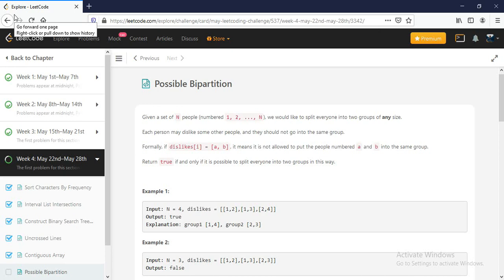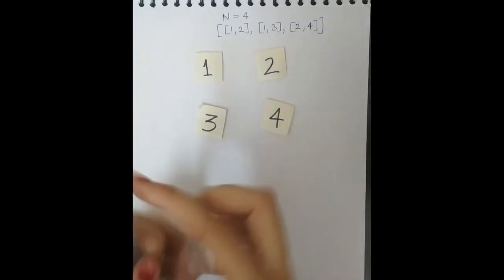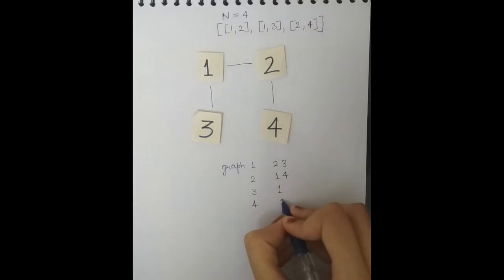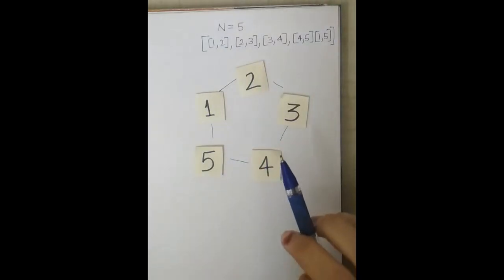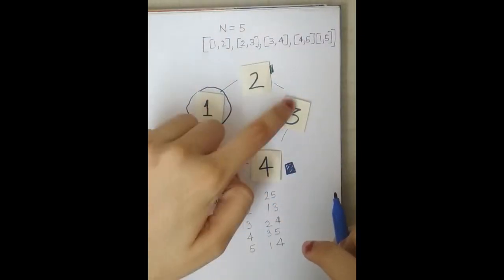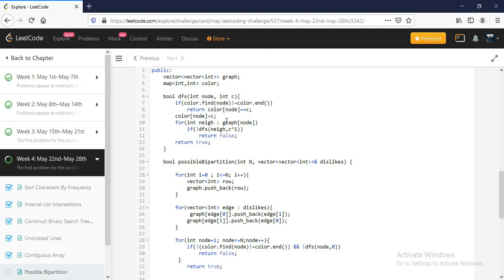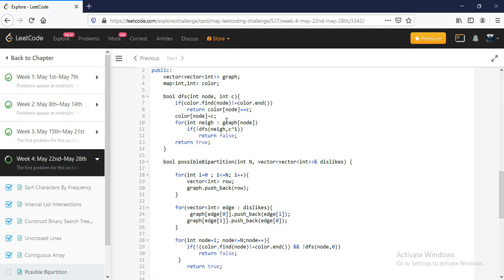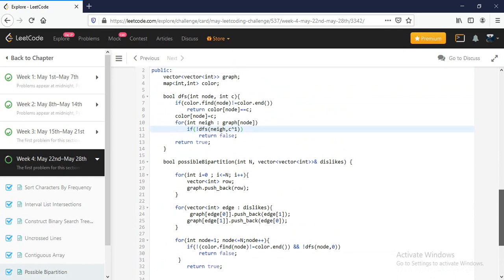POSSIBLE BIPARTITION | LEETCODE | C++ CODE | EXPLANATION